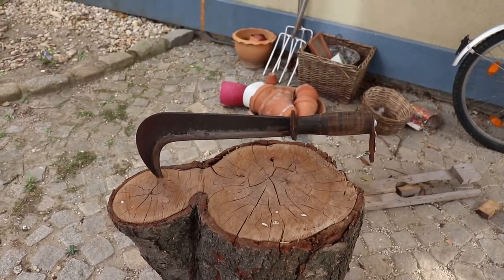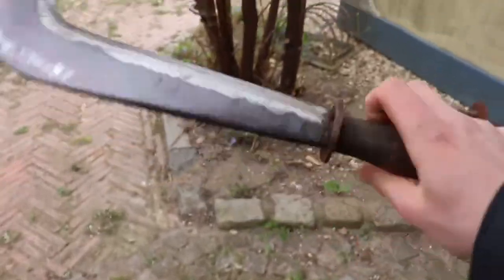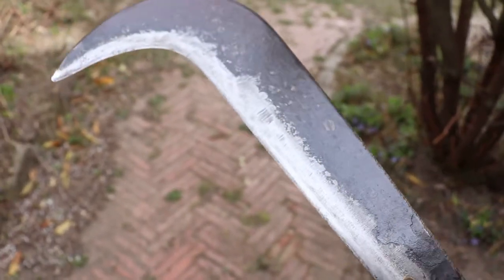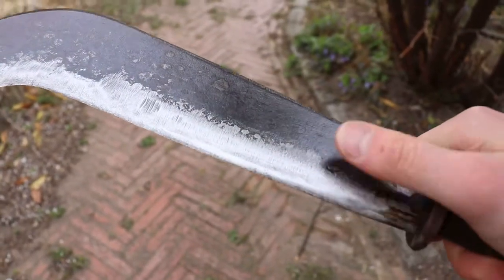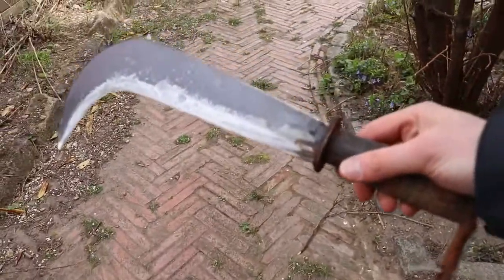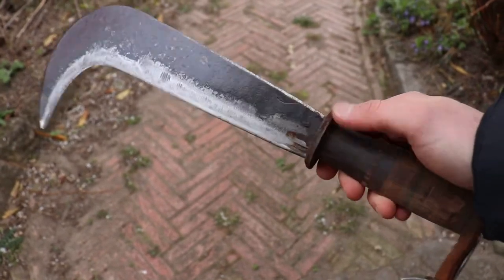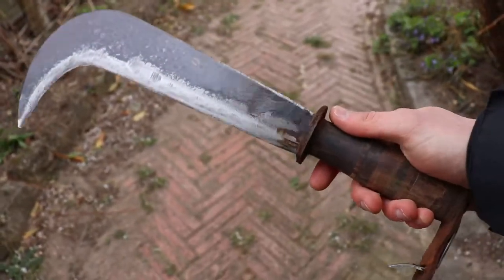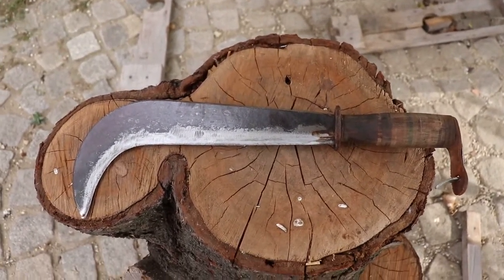The Billhook Machete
German names for the Billhook are: Hippe, Gertel/ Schweizer Gertel, Staudenroncola

Overall Length: 40,5 cm/ 15,9 inch
Blade Length: 28 cm /11 inch
Behind the edge 0,7mm/ 0,027 inch  and 0,4 / 0,015 inch